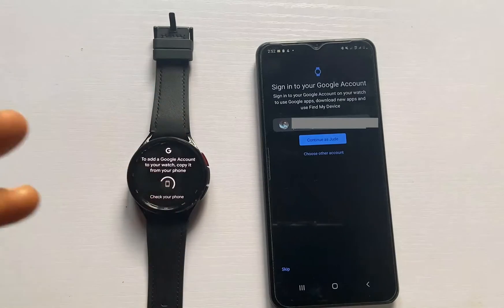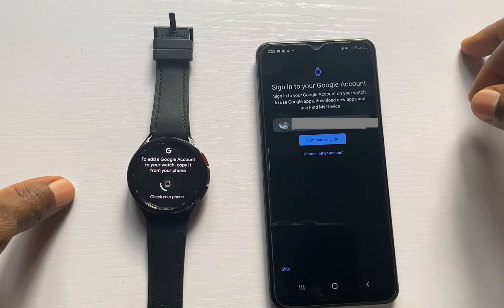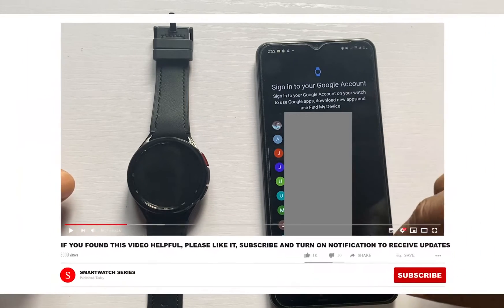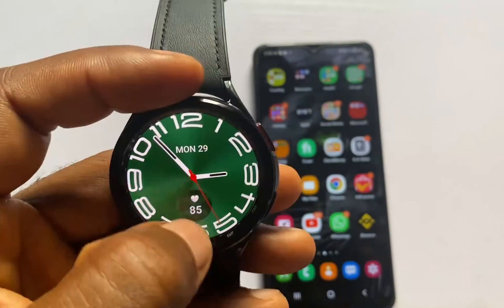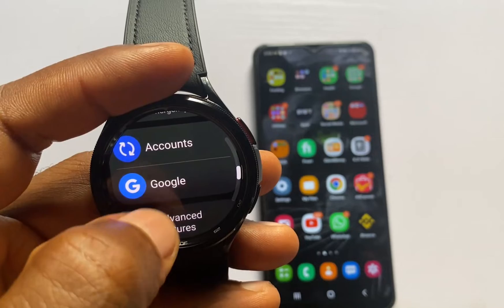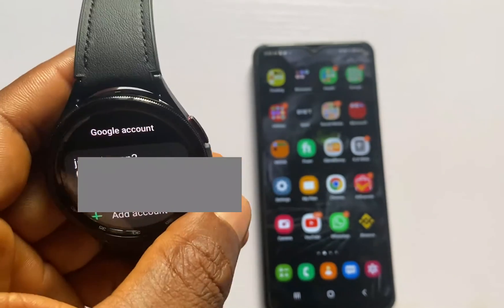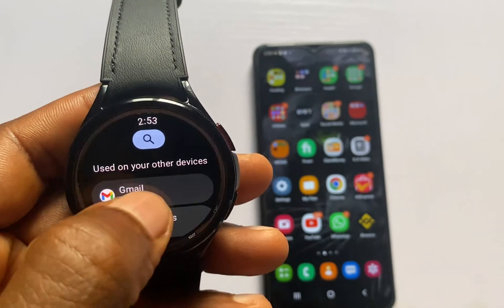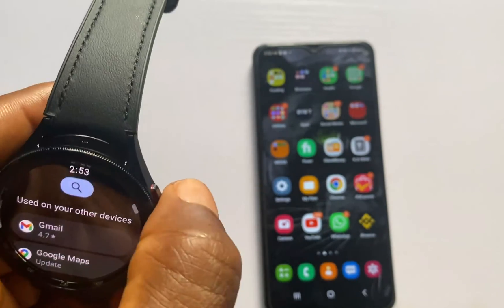How to Add a Google Account to Galaxy Watch 6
You need a Google account on the Galaxy Watch 6 before you can install apps to the watch. This video shows you how to do just that.